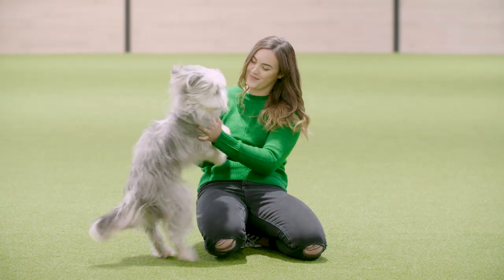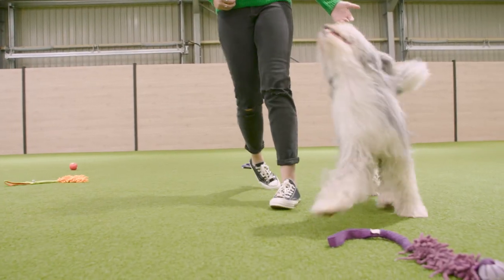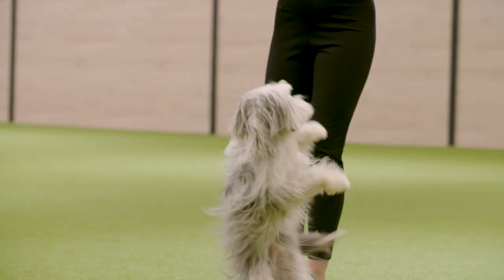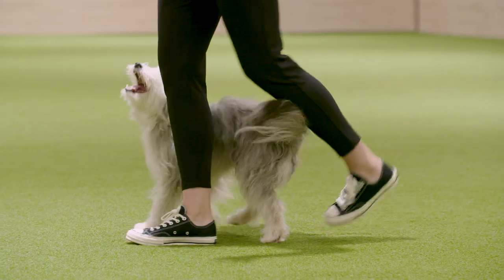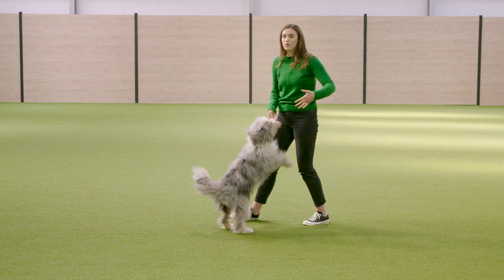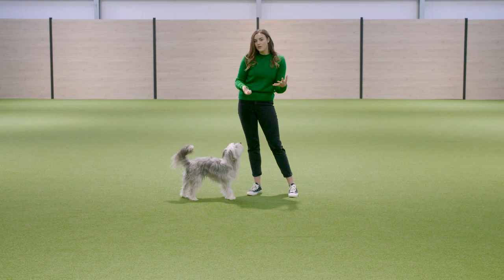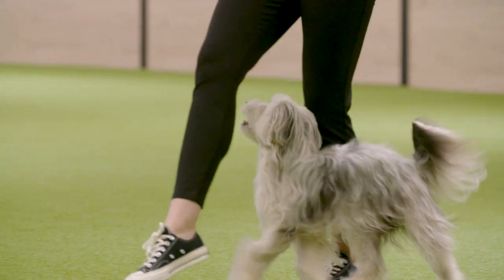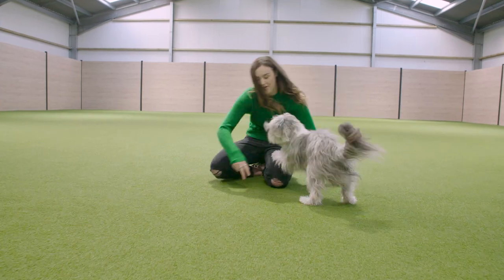How to get started in Heelwork To Music | Ashleigh Butler's Top Tips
Britain's Got Talent winner (and Crufts fan favourite) Ashleigh Butler shares her top tricks and tips on how to get started in Heelwork To Music. From discussing what Heelwork To Music is, to moves you can try at home with your dog, Ashleigh will share her knowledge to get you started in Heelwork To Music...maybe you'll perform at Crufts one day too!